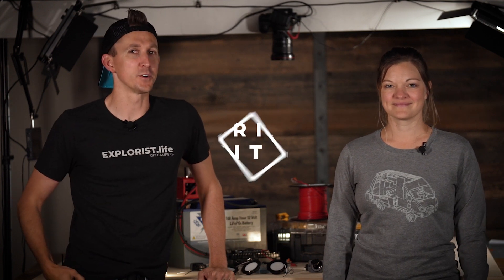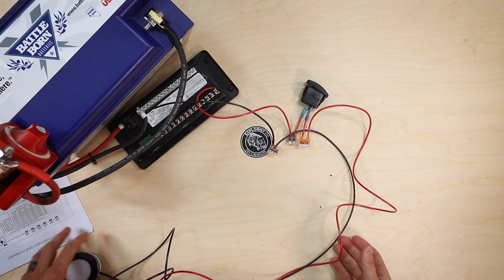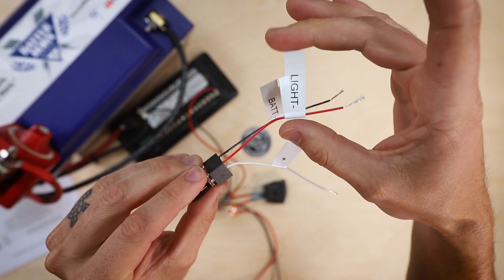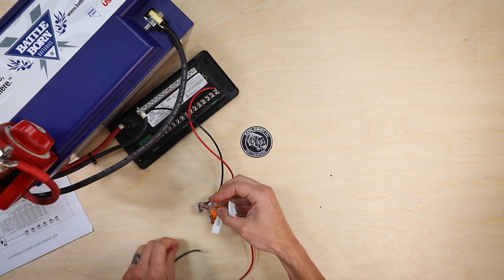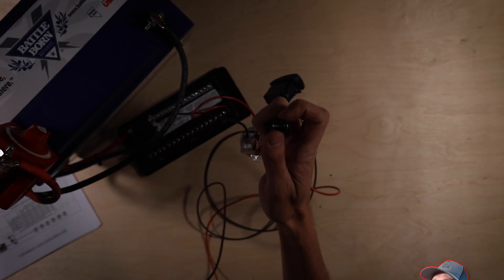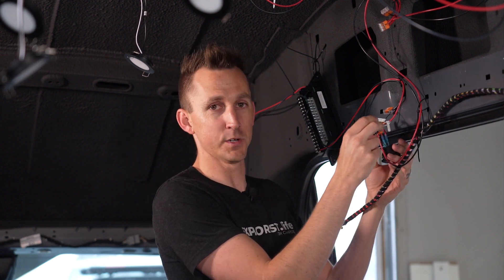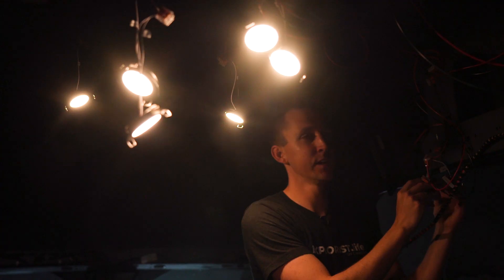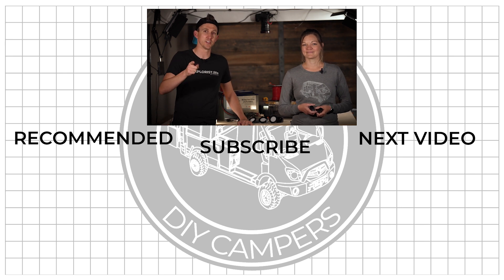How to Wire 12V Dimmer Switches | Interior Van Lighting Made Easy!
This video shows how to install 12V Dimmer Switches to 12V puck lights with switch for interior Van Lighting.

IMPORTANT:  There are tons of different 12v dimmers on the market.  Please follow the wiring diagram that comes with whatever dimmer you choose.  The concepts will be similar, but not necessarily identical to what is shown in this video.

Parts shown in this video:
➤Dimmer Switch
➤Puck Lights (We used 10 of them)
➤(or some silver ones if you like)

If you'd rather buy the parts from the kit from Amazon:
➤Red & Black Wire (we used 16 AWG)
➤2 Conductor Lever Nuts
➤3 Conductor Lever Nuts

Not sure what wire size to use?